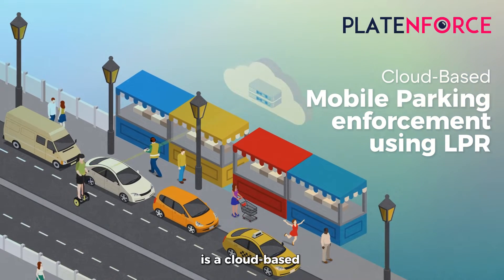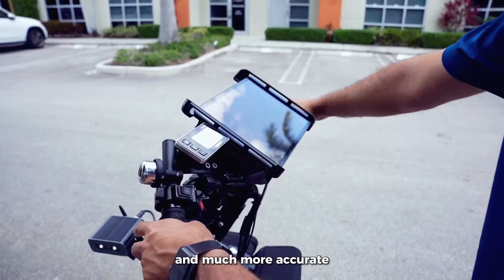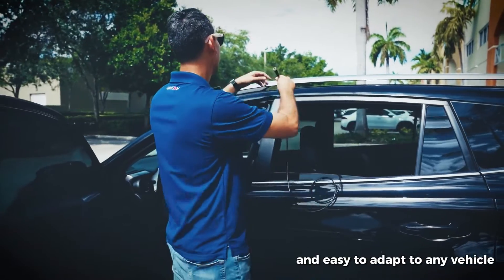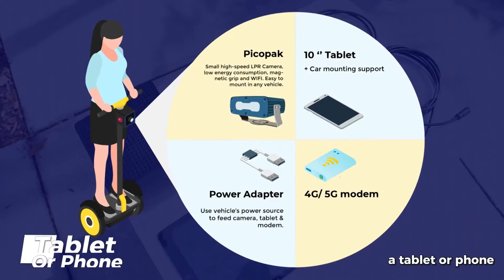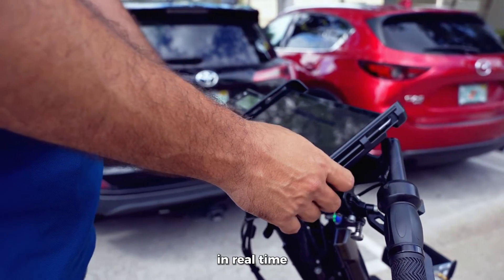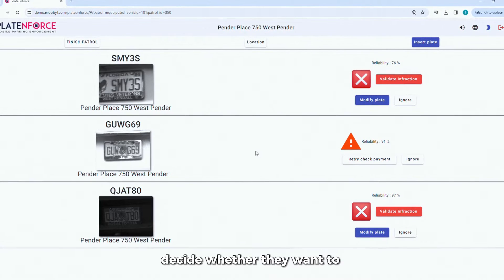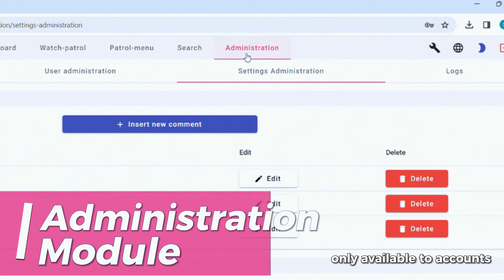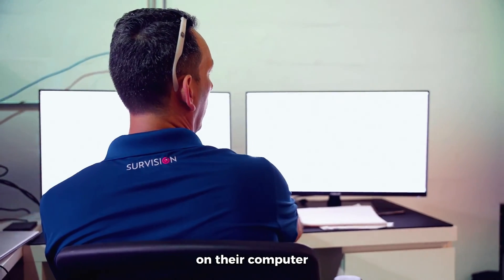Survision Platenforce | Mobile Parking Enforcement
Survision Platenforce is our Cloud-based Mobile Parking enforcement solution designed to identify non-compliant vehicles “on the go”, whether is payment-based or private access scenarios.

So many benefits for such a simple solution!
1. No more dedicated hardware (except Picopak LPR Camera): you can use any handheld device and any 4G router!
2. Faster data availability, for better LPI management (lost tickets, frauds, wanted vehicles, security checks and customer service).
3. No more dedicated vehicles!: The whole solution is totally portable, light and easy to adapt to any vehicle.

License Plate Recognition Experts

Since 2001, We at SURVISION are committed to develop, manufacture and sell the best all-integrated, real-time License Plate Recognition (LPR) / Automatic Number Plate Recognition (ANPR) Cameras.

At SURVISION we are leaders in the LPR / ANPR market, 100% focused on License Plate Recognition  and independent from any industrial group.